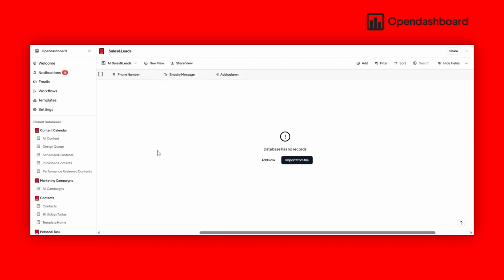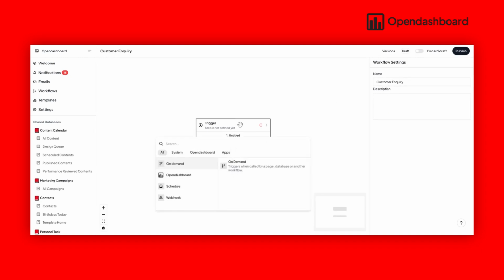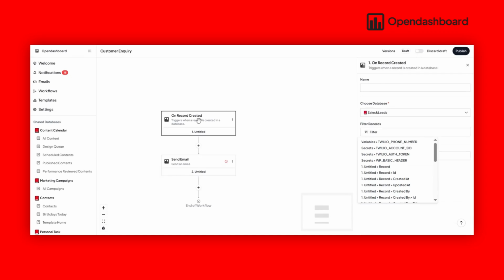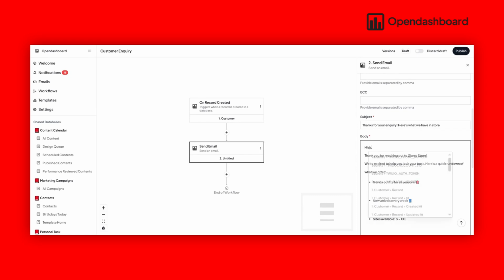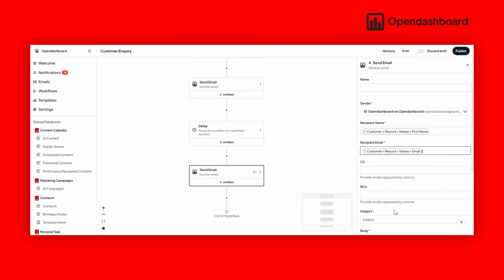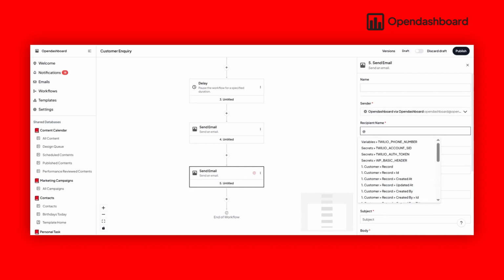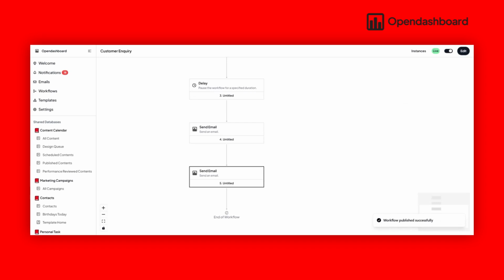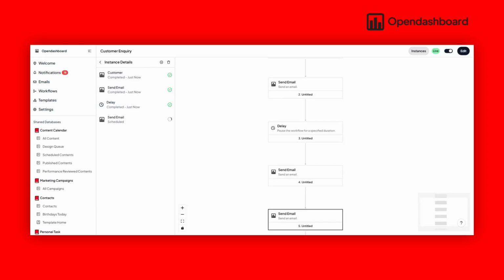How I Automate Leads Tracking and Follow Up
Tired of losing track of sales leads or missing follow-up opportunities? In this tutorial, we’ll show you how to automate your entire sales lead tracking and follow-up process—from the moment a potential customer fills out your enquiry form to automated reminders and follow-ups that keep them engaged.

What you’ll learn:

How to create an enquiry form that captures leads seamlessly.

Automate instant email replies with product information or a welcome message.

Set up timed follow-ups (24 hours and 3 days) to engage leads who haven’t responded.

Never lose track of a lead again and follow up consistently with minimal effort.

By the end of this video, you’ll have a smart, automated sales follow-up system in place, saving you time and ensuring no leads slip through the cracks.

Ready to automate your sales process?
Check out the full tutorial and set this up for your business today!